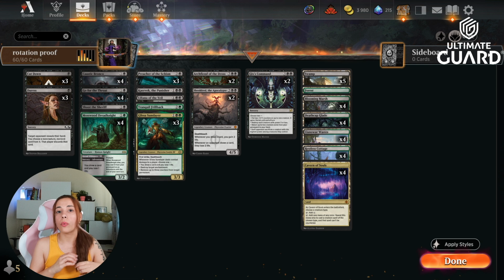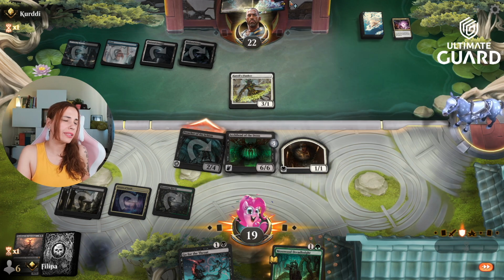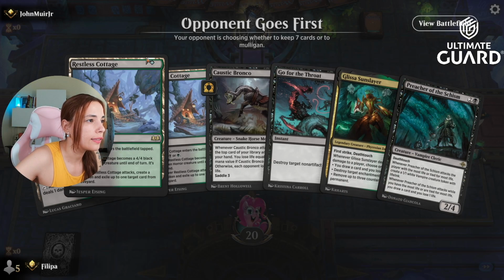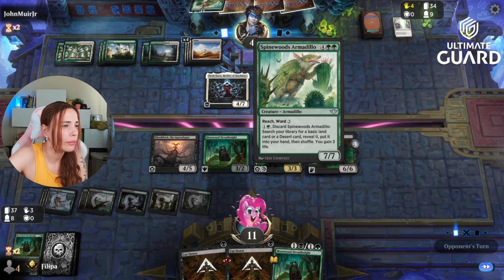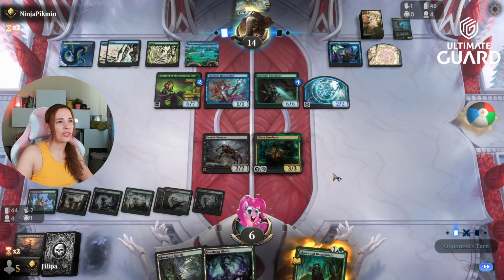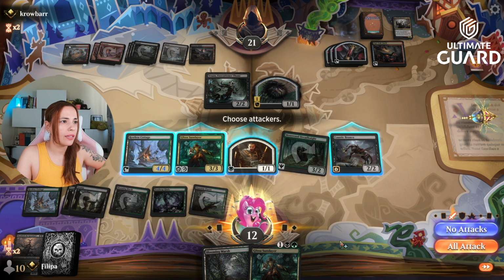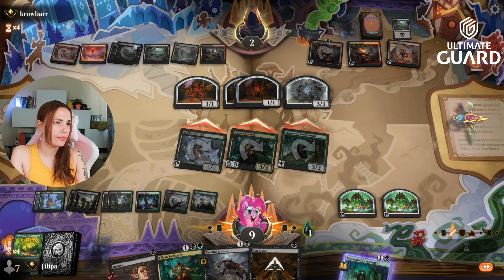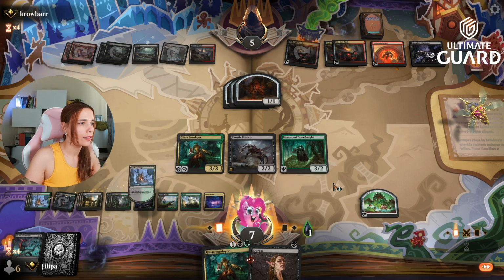ROTATION PROOF GOLGARI MIDRANGE | Standard OTJ | MTG Arena Gameplay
Deck
1 Liliana of the Veil (DMU) 97
4 Mosswood Dreadknight (WOE) 231
4 Caustic Bronco (OTJ) 82
1 Tranquil Frillback (MAT) 24
3 Preacher of the Schism (LCI) 113
1 Kaervek, the Punisher (OTJ) 92
3 Glissa Sunslayer (ONE) 202
2 Archfiend of the Dross (ONE) 82
2 Sheoldred, the Apocalypse (DMU) 107
3 Cut Down (DMU) 89
1 Shoot the Sheriff (OTJ) 106
4 Go for the Throat (BRO) 102
3 Duress (M19) 94
2 Gix's Command (BRO) 97
1 Forest (KTK) 258
5 Swamp (KTK) 254
4 Cavern of Souls (LCI) 269
4 Restless Cottage (WOE) 258
4 Blooming Marsh (KLR) 280
4 Llanowar Wastes (BRO) 264
4 Deathcap Glade (VOW) 261

0:00 - Sponsor
0:04 - Deck Tech
05:10 - Games
46:23 - Outro